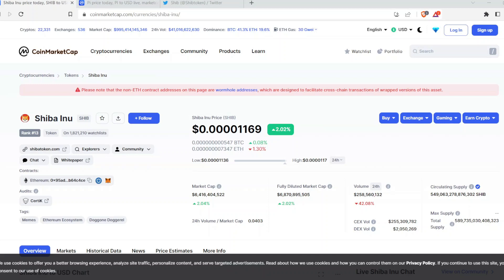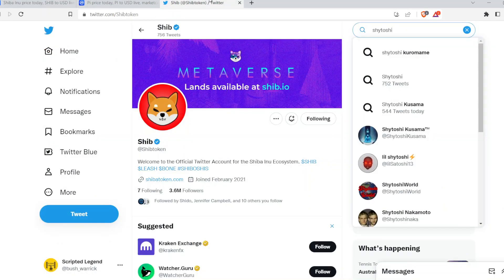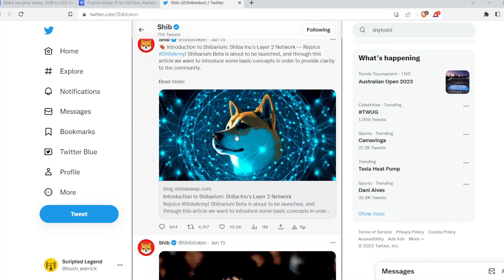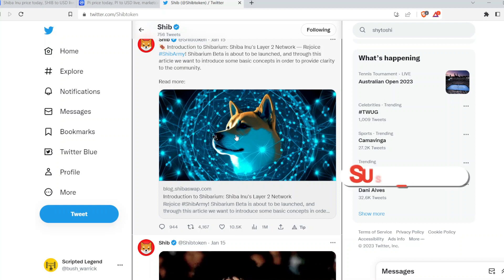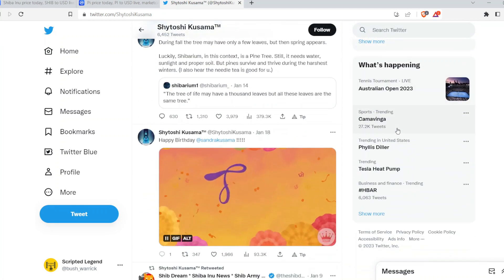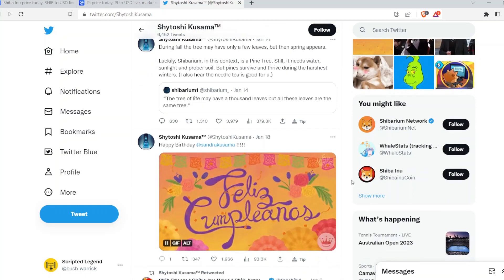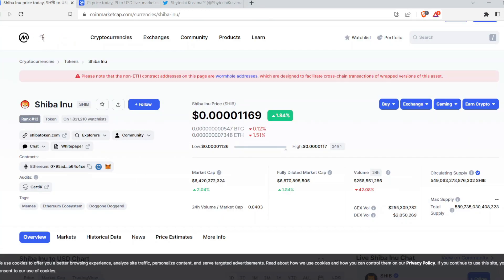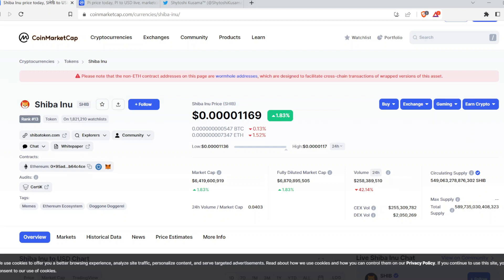All Eyez on SHIBA INU & Shibarium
This blockchain (L2) runs on top of the Ethereum blockchain, which the SHIB ecosystem tokens (SHIB, LEASH & BONE) utilize. A Layer 2 blockchain provides the benefits of scalability, faster transaction times, lower fees, and an expanded development framework.

With the evolution of Web 3, blockchain technology is starting to emerge into the commonplace. Some of the biggest obstacles to mainstream adoption are the cost and speed of transactions.

Shibarium’s Layer 2 blockchain protocols can serve different industry areas such as metaverse, web3 innovation, and gaming. This is primarily due to the commonality of scalability and performance limitations of current existing blockchain networks.

Delegators are individual users or an entity that participate in a consensus mechanism called "delegated proof of stake" (DPoS) by delegating their voting rights to a validator. In a DPoS consensus mechanism, instead of all network participants being able to validate transactions and create new blocks, only a select group of validators are chosen through a voting process. Delegators can choose to vote for a validator of their choice and delegate their voting power to that validator. The validator, in turn, uses the combined voting power of all delegators to help secure the network and validate transactions. This allows for a more efficient and scalable consensus mechanism compared to proof of work (PoW) and proof of stake (PoS) mechanism.

Delegators are people who own $BONE and choose to support the network by staking their tokens into validator nodes instead of running one themselves. They play an important role in the system by selecting which validator nodes will be responsible for validating transactions. Delegators choose to lend their tokens to Validator nodes, and as a result, they are entitled to a portion of the rewards earned by those Validators.

0:00 Intro
0:15 Social Indicators
1:55 Truth of Shiba Community
6:00 What is Shibarium?
13:20 Conclusion